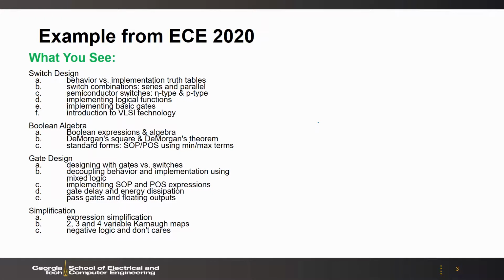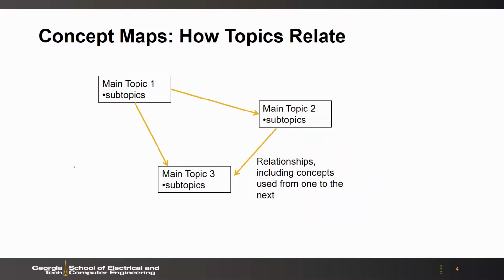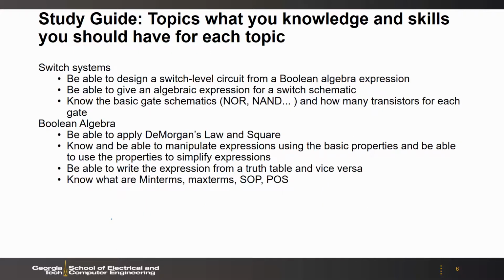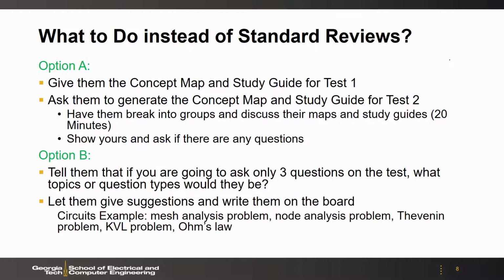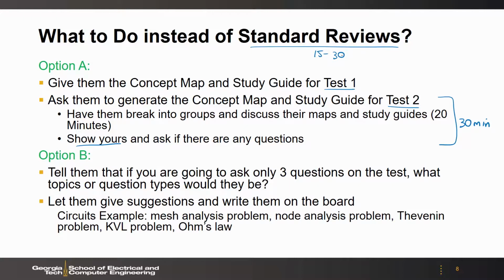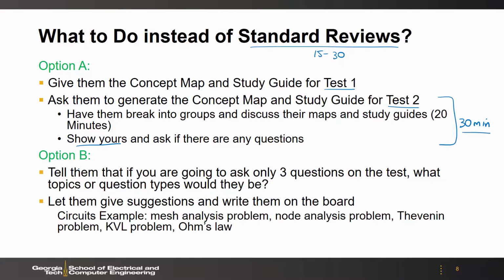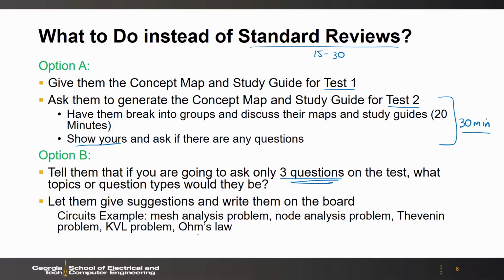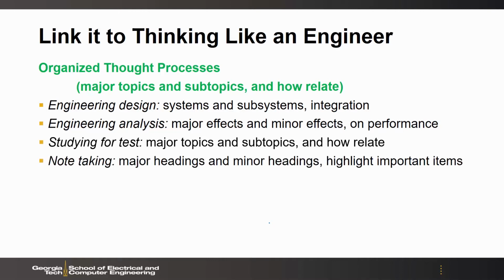Organize Knowledge in Teaching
This videos discussed how to train ECE students to organize knowledge.  It builds upon the book "How Learning Works: Seven Research –Based Principles for Smart Teaching,"  by S. Ambrose, M.W. Bridges, M. DiPietro, M. Lovett, M. Norman, John Wiley, 2010.